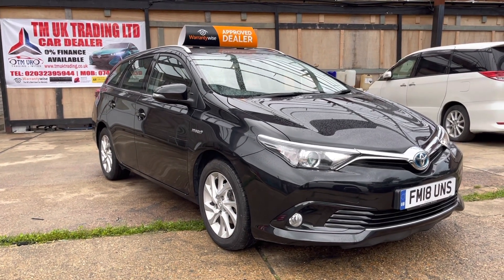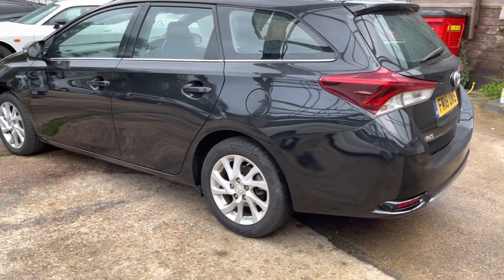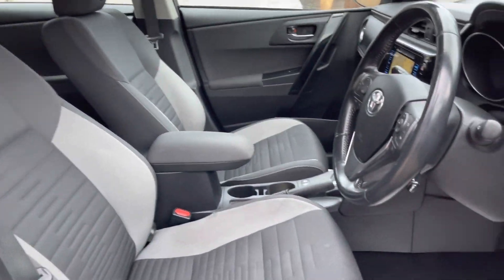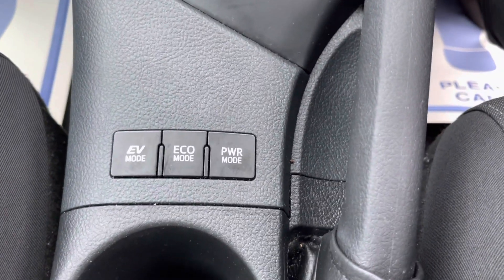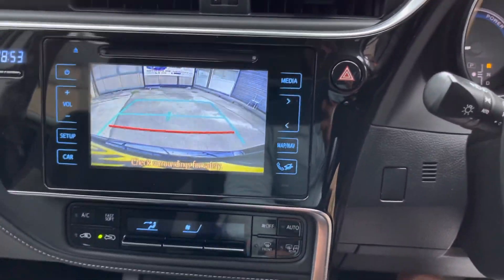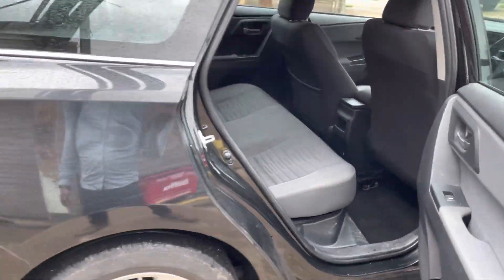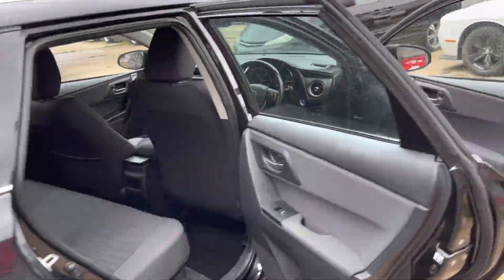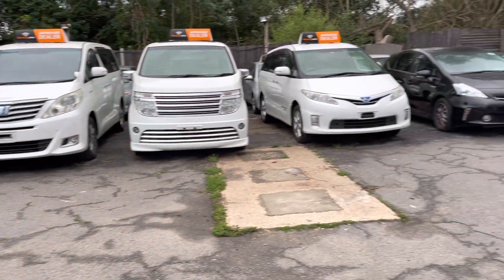Toyota Auris Touring Hybrid Estate 1.8 Litter 2018 face lift PCO Uber ready Euro 6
From humble beginnings in 1992, TM UK Trading ltd
(Group) is the largest reliable car dealership with head-office showroom in Hornchurch East-London (RM113UB) & Branch Office in Birmingham (B12 0DA). We are the largest importer of used cars in U.K. We always have a fresh stock of over 150 Cars in ourforecourt at any time. A great number of stocks with wide variety of premium quality cars, Hybrid cars, Plug-in -Full electric, MPVs and many others. We can even source out any car. Our quick finance option has made the purchasing of cars so affordable for

We are based In Greater London & Birmingham to provide our best quality cars to our customers
including MPV, SUV, Hatchback, Sedan etc. fully loaded with luxury options having hybrid, petrol,
electric etc vehicles.